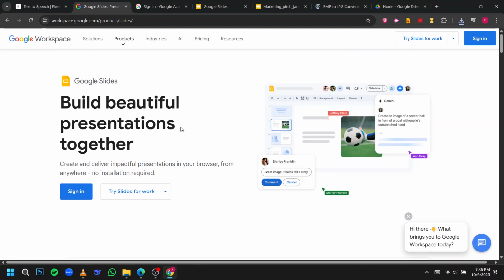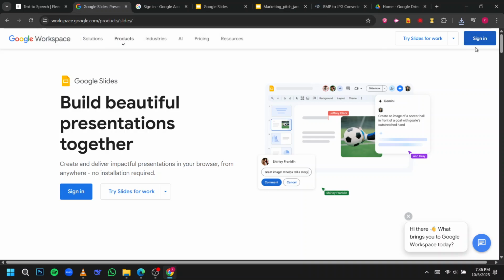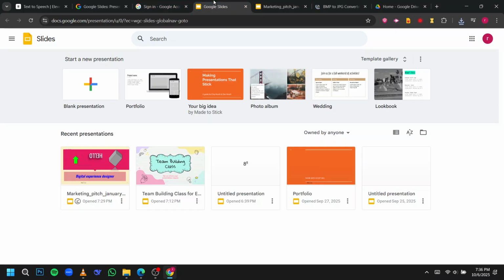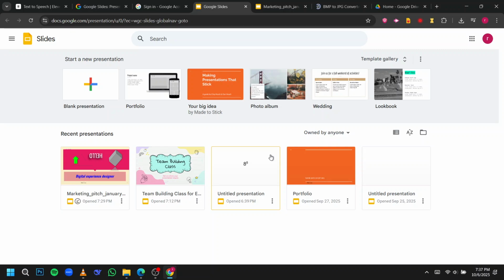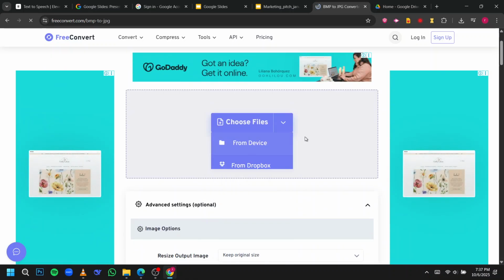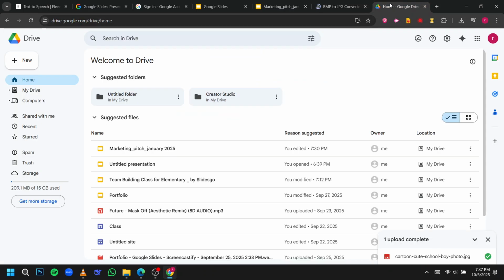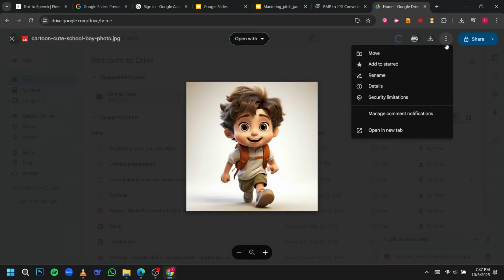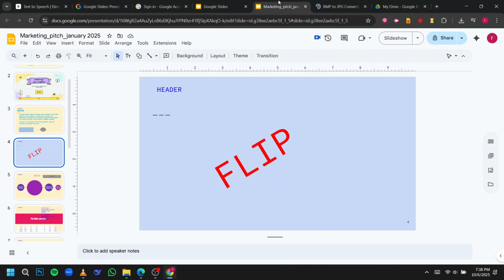How to Fix Unsupported Image Type Google Slides - 2025 (NEW METHOD)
How to Fix Unsupported Image Type Google Slides
In this video, you’ll learn how to fix unsupported image type in Google Slides quickly and easily. This tutorial explains why Google Slides shows the unsupported image type error and how to solve it by converting your image format to JPG, PNG, or GIF. Whether you’re adding photos, graphics, or screenshots, this Google Slides fix will help you upload and use images without any issues.